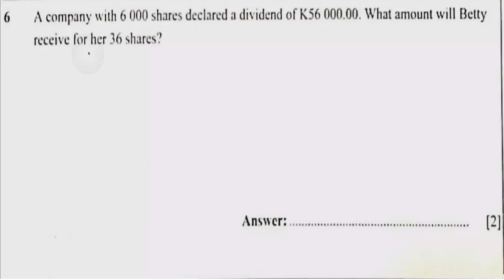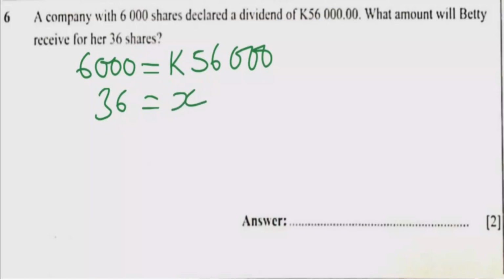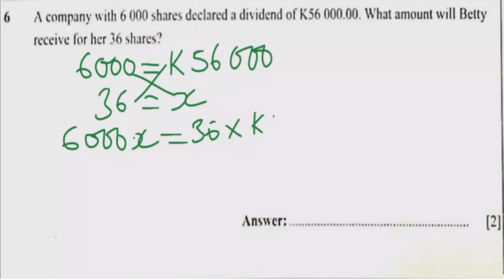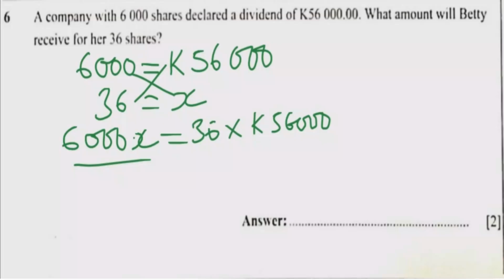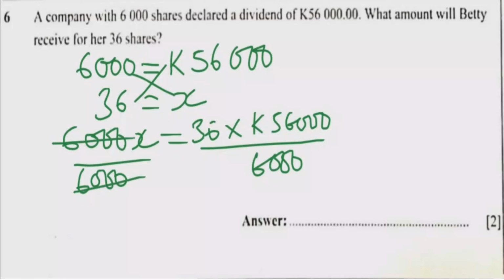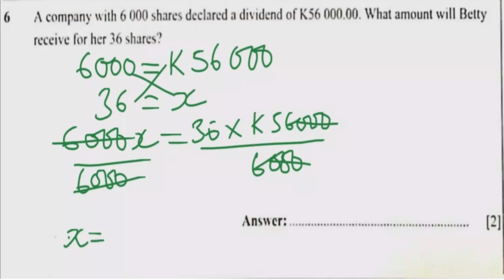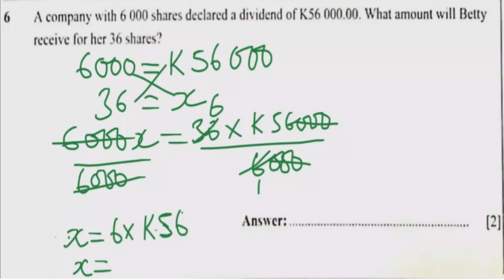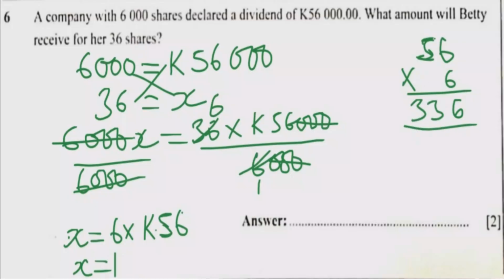2025 GCE MATHS P1 Q6